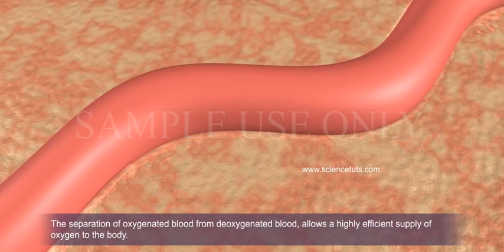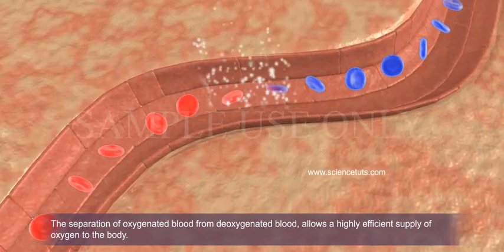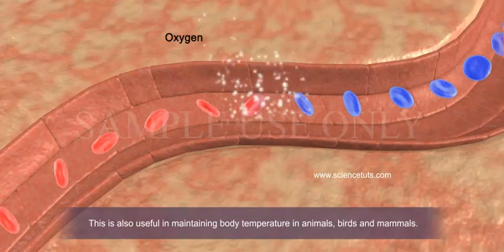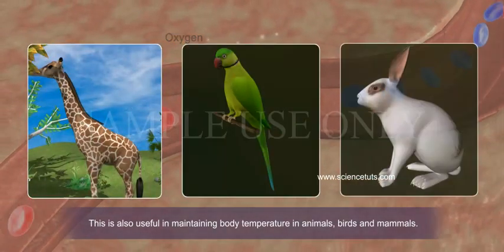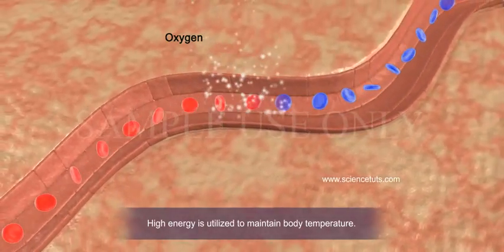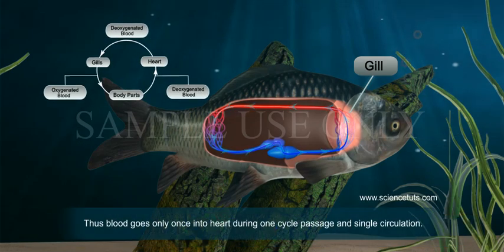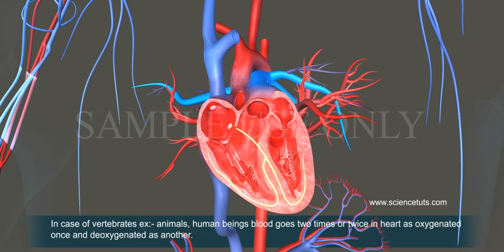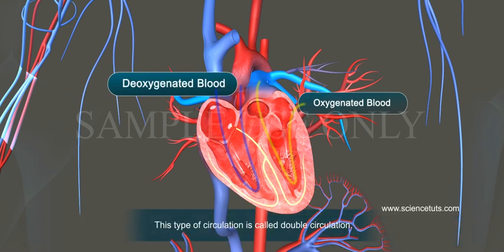TRANSPORTATION IN HUMANS